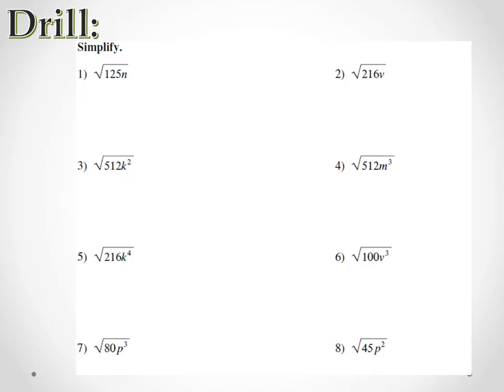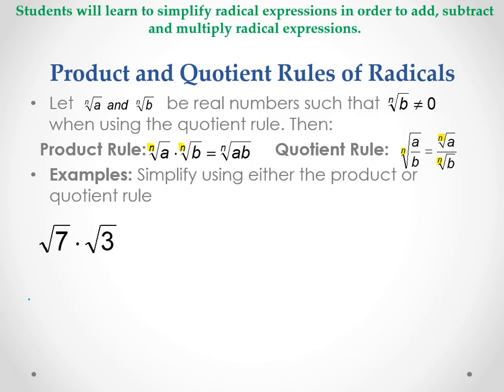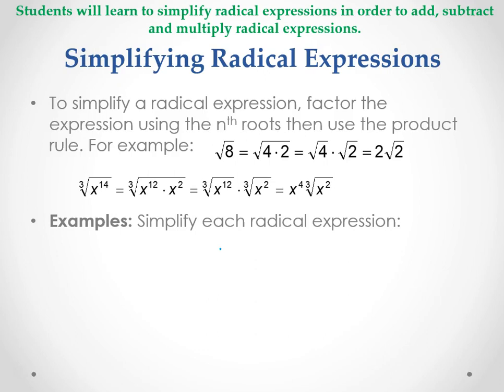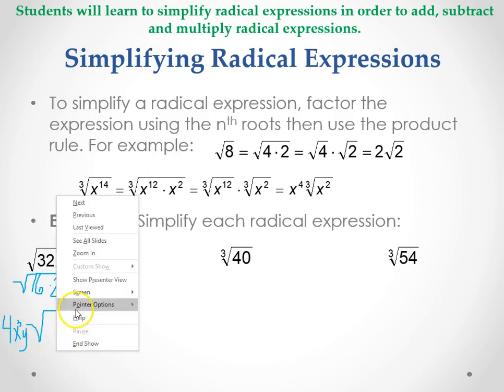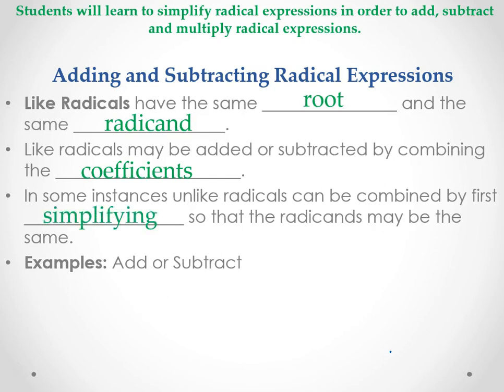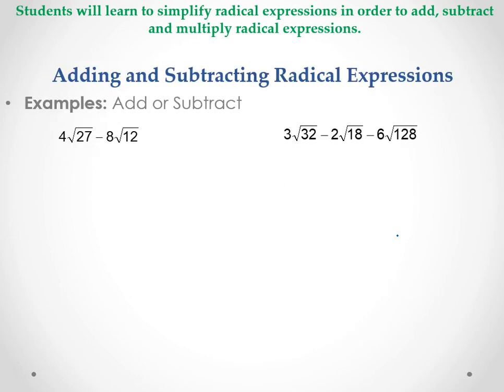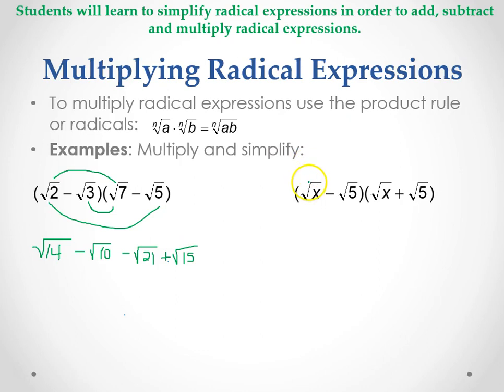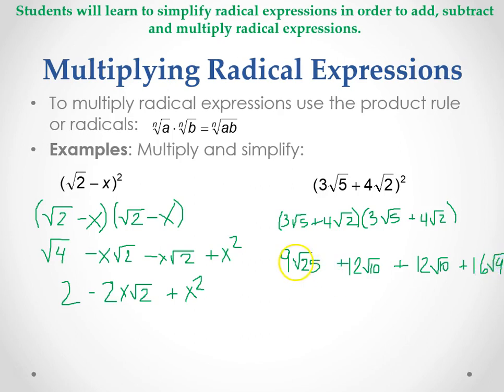Add Subtract Multiply Radicals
HCC Math 023 Day 20